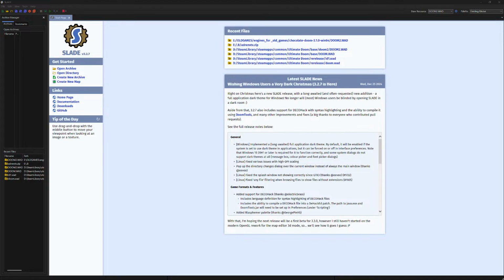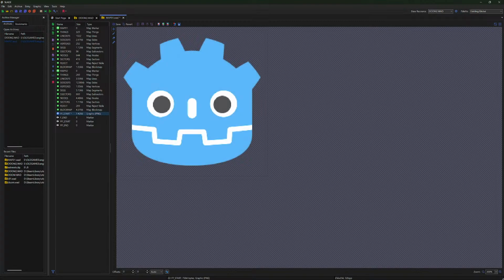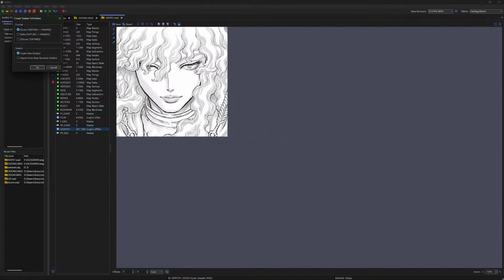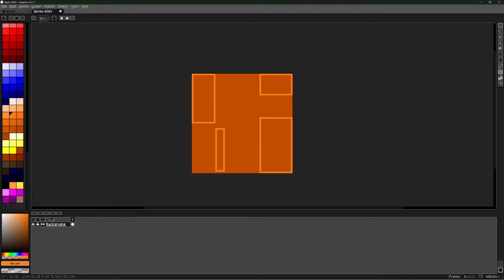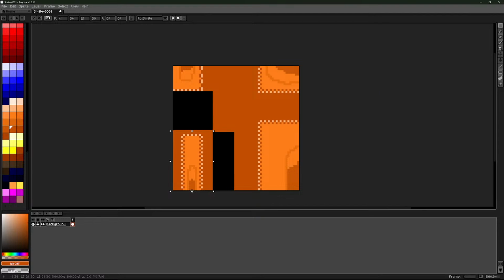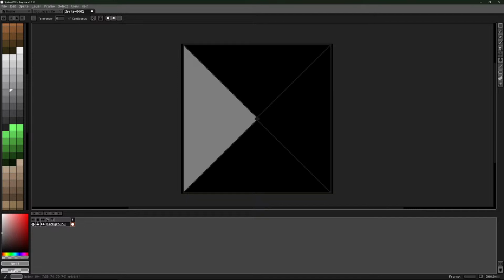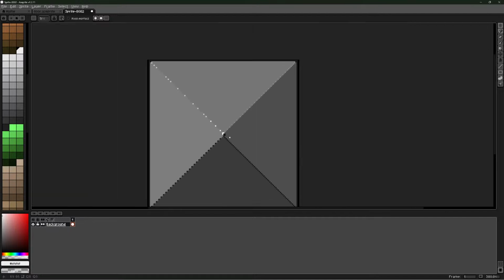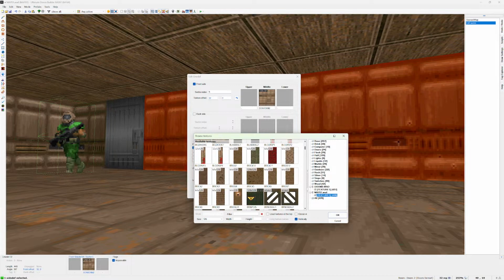Dan's hobby corner: Creating textures and messing around with Slade 3